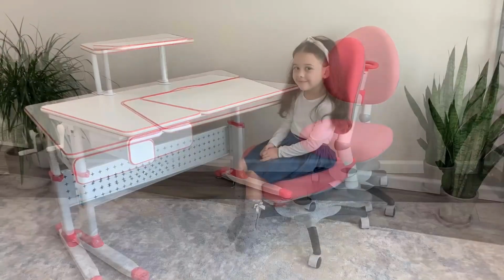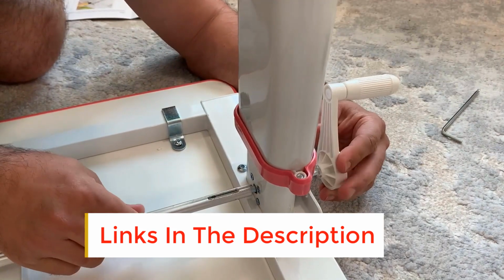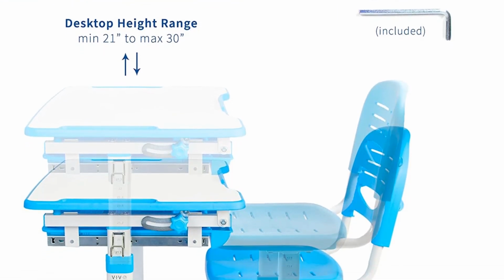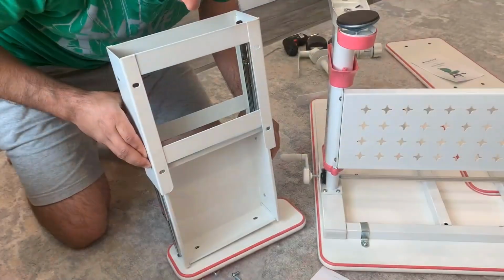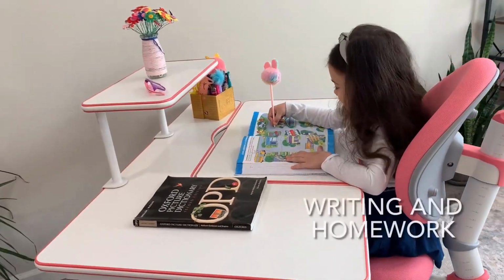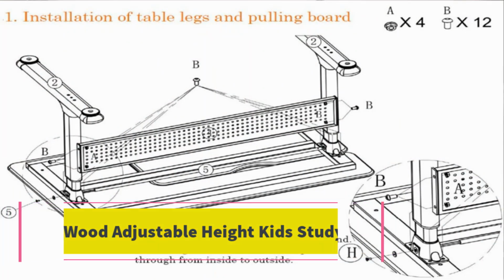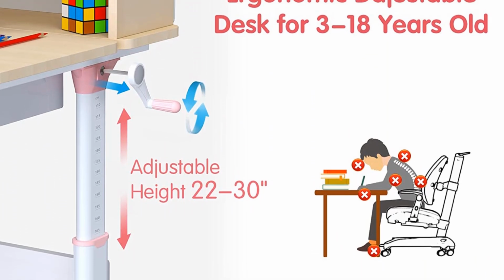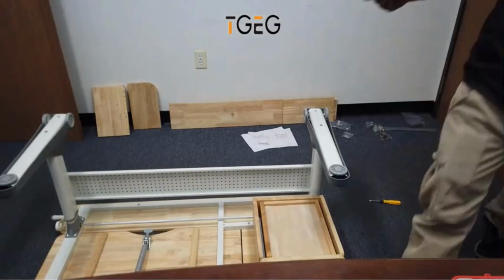✅Best Standing Desks for Kids 2023-Top 3 Best Standing Desk for Kids | Height Adjustable Kids Desk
1. VIVO Height Adjustable Children's Desk.
2. ApexDesk Little Soleil DX Children's Height Adjustable Desk.
3. FCD Wood Adjustable Height Kids Study Desk.

As more of us try to improve our health and well-being with the help of standing desks, many of us wonder if it’s something that our children could benefit from. The answer is yes; kids can also benefit from standing desks when working on their school projects. Unfortunately, an adjustable desk for kids can be hard to find. Therefore, we compiled a list of the best standing desks for kids based on value, style, features, and reliability to help you out.

standing desk, best standing desk, best standing desks

Hey guys in this video we are going to be checking out the Best Standing Desks. You Can Buy Right Now. We made This List Based On Our Personal Opinion and hours of research & we have listed them based on the type of features and Price. We have Included options for every type of user so whether you are looking for the best budget.

      owners.